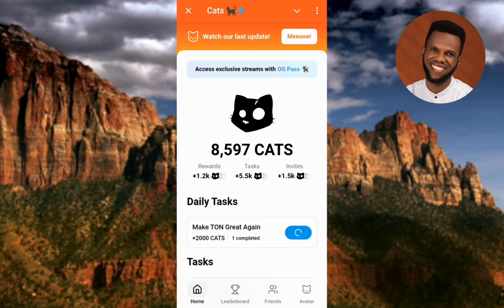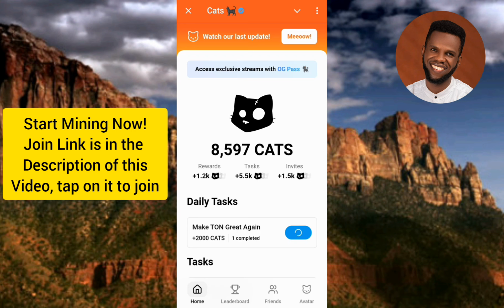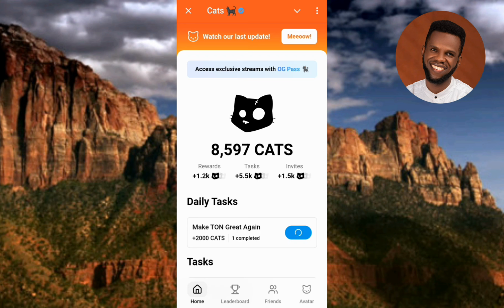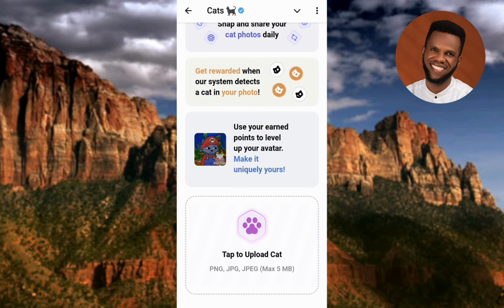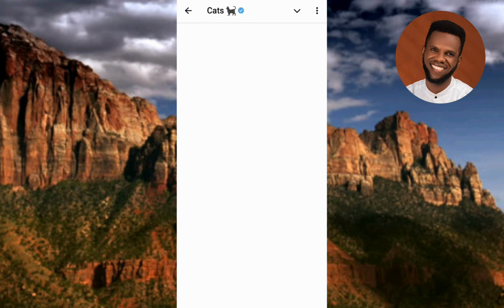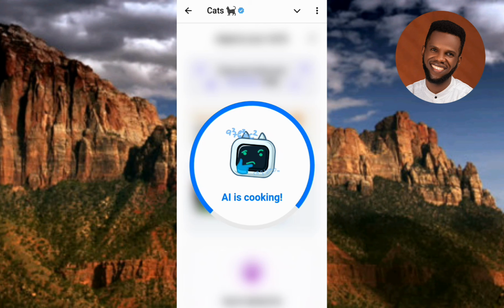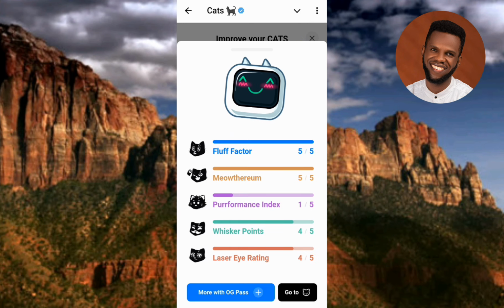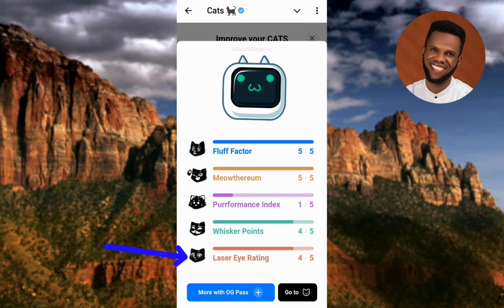How to Claim Daily Cats Coin by Uploading Cats Images | Cats Coin Mining Update | Upload Cats Photo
How to Claim Daily Cats Coin by Uploading Cats Images | Get More Cats Coin | Cats Coin Mining and Airdrop Update

Welcome to our guide on how to claim daily Cats Coin by uploading cats images! Cats Coin is a revolutionary cryptocurrency that rewards users for sharing their love for cats. In this video, we'll show you how to claim your daily rewards, get more Cats Coin, and stay updated on the latest mining and airdrop news.

Prerequisites:

1. Create a Cats Coin account on the official website or mobile app.
2. Complete KYC (Know Your Customer) verification, if required.

Claiming Daily Cats Coin Rewards:

Step 1: Upload Cats Images

1. Log in to your Cats Coin account.
2. Navigate to the "Upload" or "Share Your Cats" section.
3. Select a high-quality image of your cat or a cat you love.
4. Add a caption or description (optional).
5. Click "Upload" to share your image.

Step 2: Earn Daily Rewards

1. Visit the "Rewards" or "Daily Claims" section.
2. Click "Claim Rewards" to receive your daily Cats Coin.
3. Rewards are credited to your account instantly.

Getting More Cats Coin:

1. Refer friends to join Cats Coin and earn referral rewards.
2. Participate in community contests and events.
3. Complete tasks and achievements.
4. Consider mining Cats Coin through the official mining program.

Cats Coin Mining and Airdrop Update:

1. Stay updated on the latest mining pool information.
2. Participate in airdrops to receive free Cats Coin.
3. Follow official social media channels for announcements.

Tips and Tricks:

1. Upload high-quality images to increase reward chances.
2. Engage with the community to earn more rewards.
3. Keep your account active to receive daily rewards.

Claiming daily Cats Coin rewards is easy and fun! By uploading cats images, referring friends, and participating in community activities, you can earn more Cats Coin. Stay updated on mining and airdrop news to maximize your rewards.